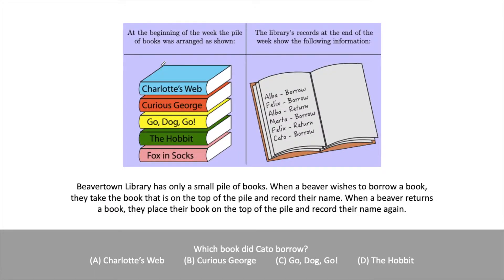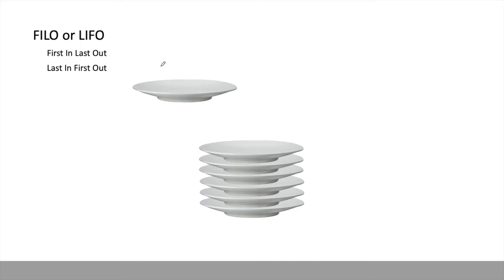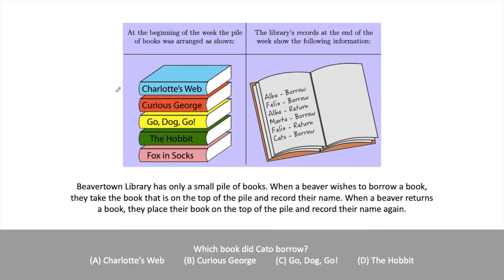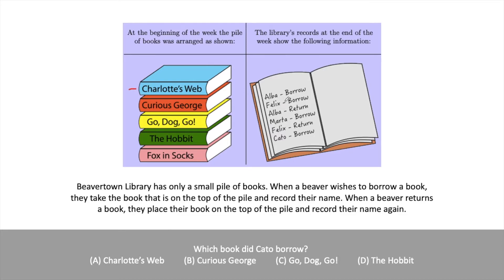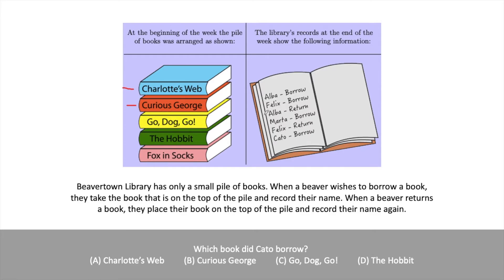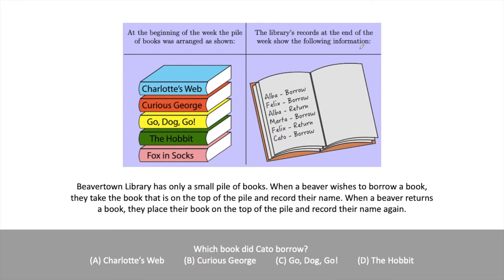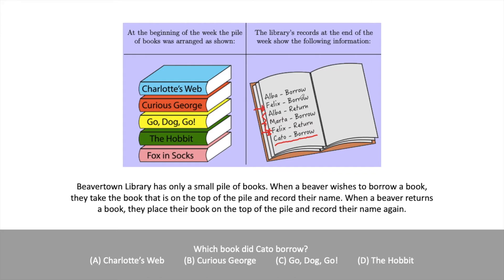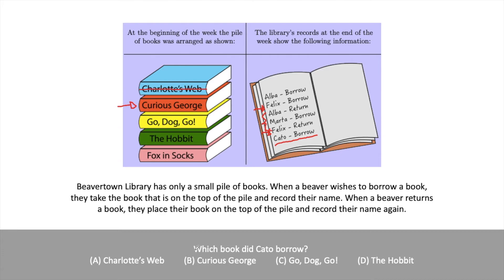Beaver Computing Contest | Grade 9 and 10 2020 Q2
Beaver Computing Contest 2020 Question 2, Library Books

This question addresses the computer science topic of a stack. By visualizing the books as a stack data structure, we efficiently solve and find optimizations that allow us to quickly solve this problem. Taught by a perfect score achiever, the concepts related to this question in computer science are effectively analyzed and explained.